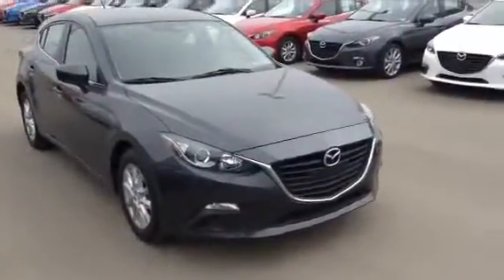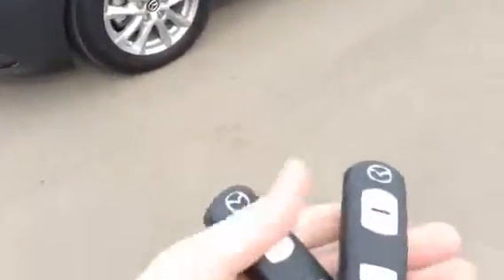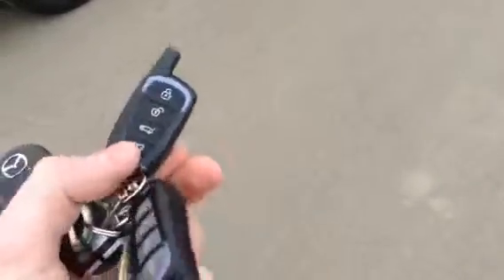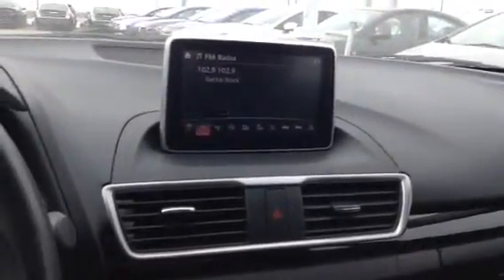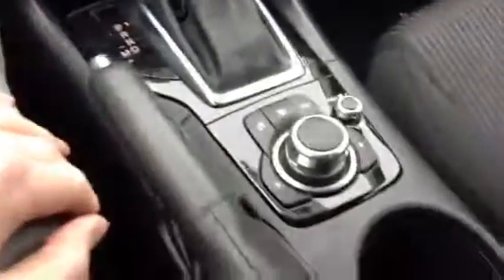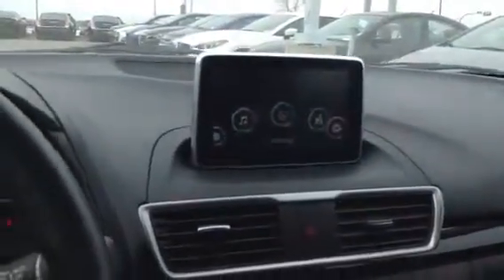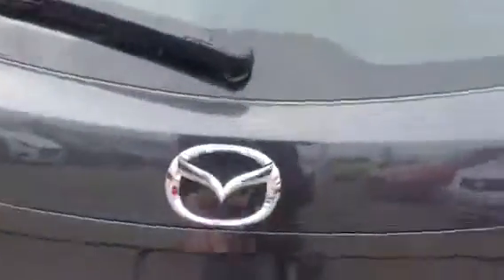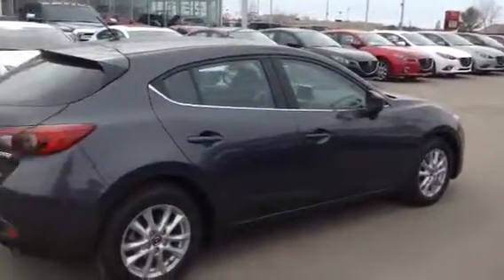2015 Mazda 3 Sport